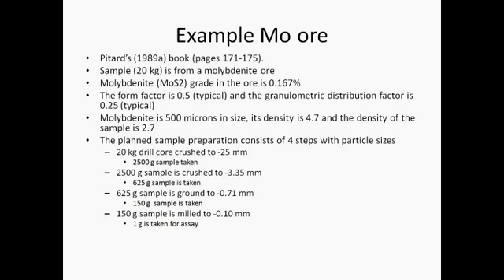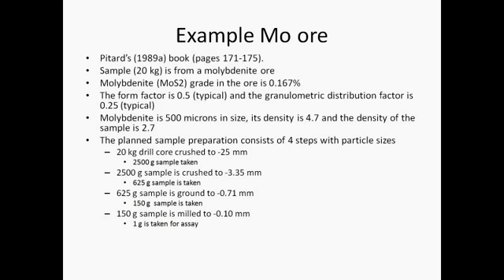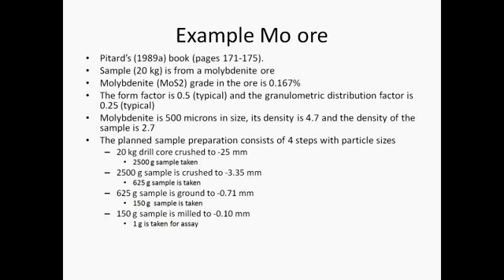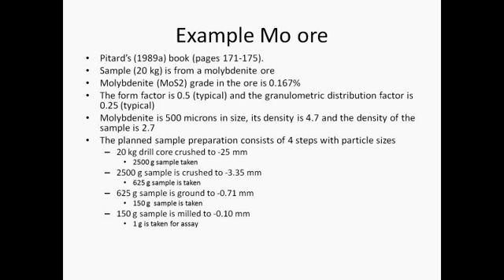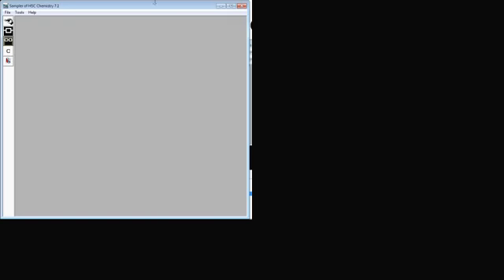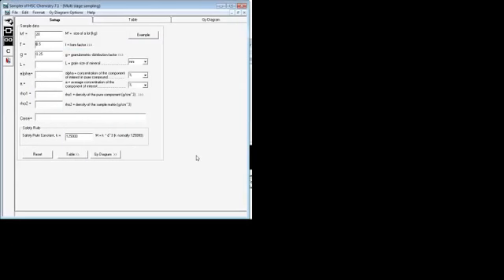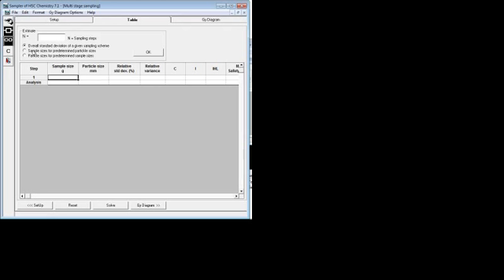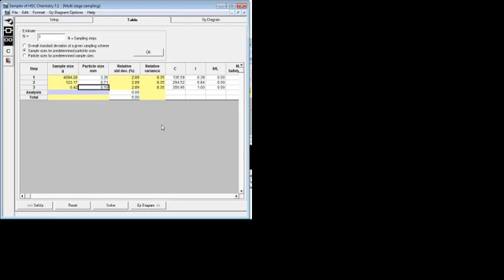HSC Chemistry 7.19 - Tutorial Calculating error in multistage sampling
Tutorial for calculating error in multistage sampling scheme using HSC Chemistry 7.19 - Sam module. Example is from the book by Pitard,